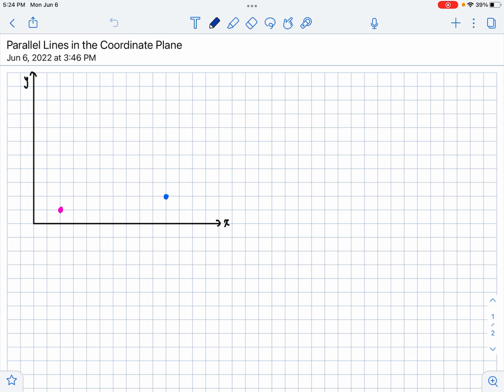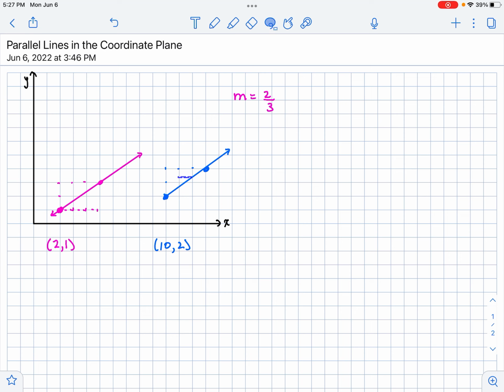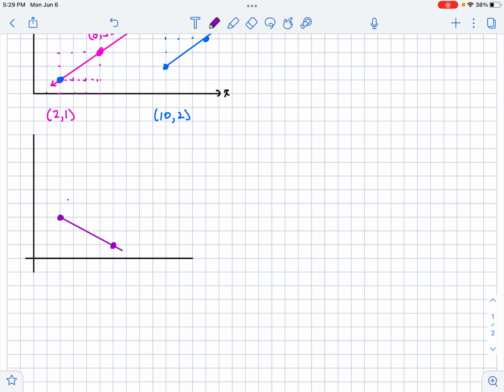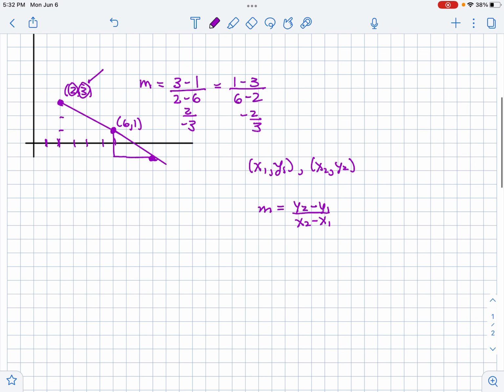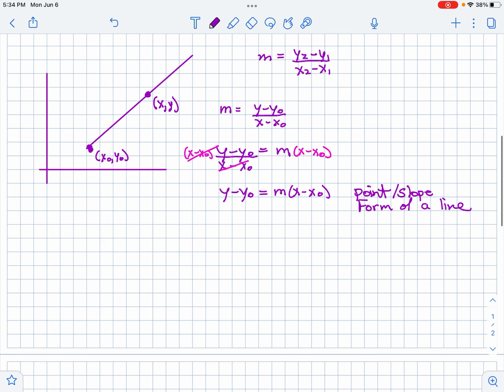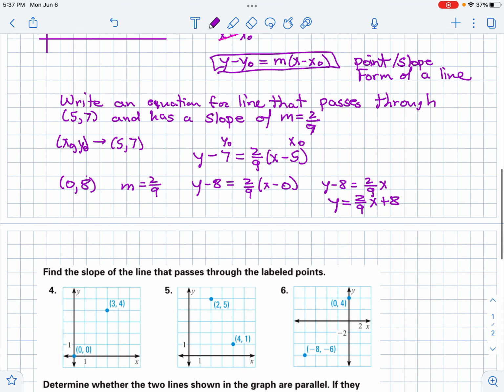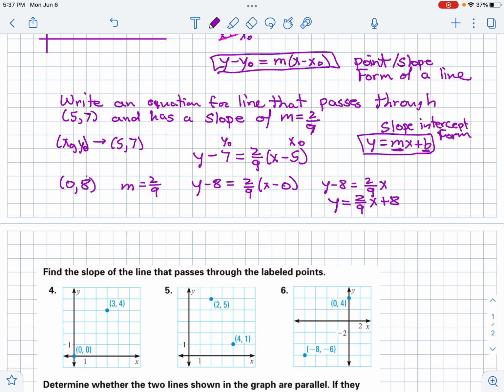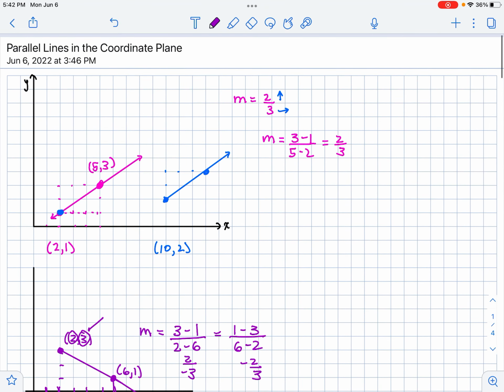Parallel Lines in the Coordinate Plane